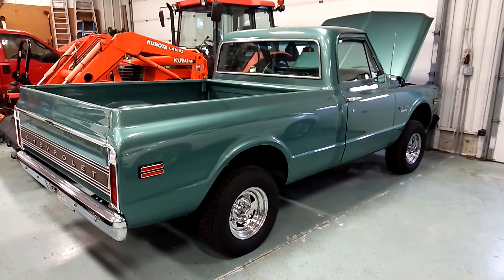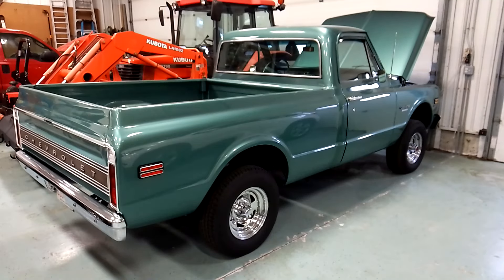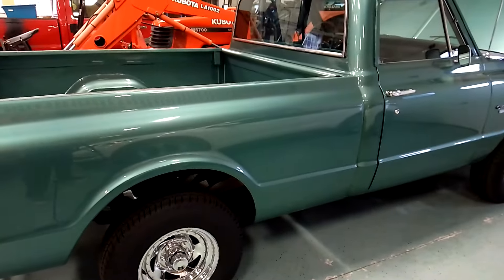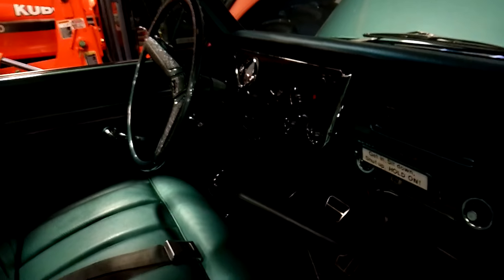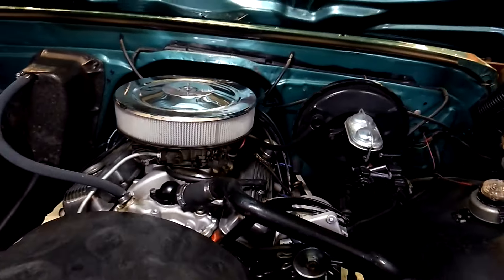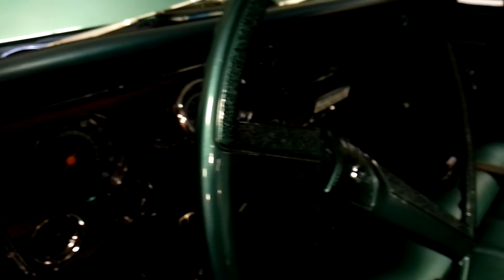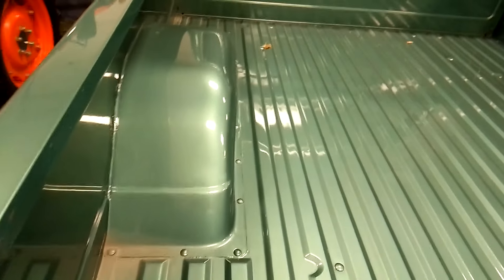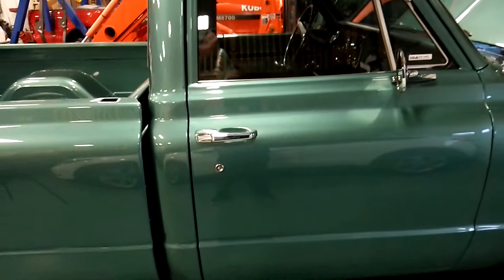1970 CHEVROLET C10 4+4 pick up,they don't make them like this anymore guys,(did you have one?)